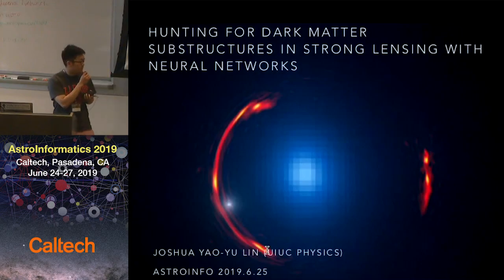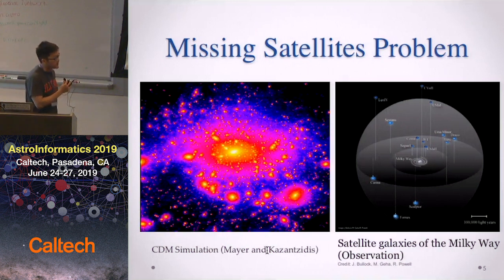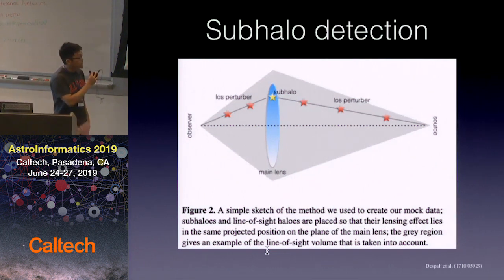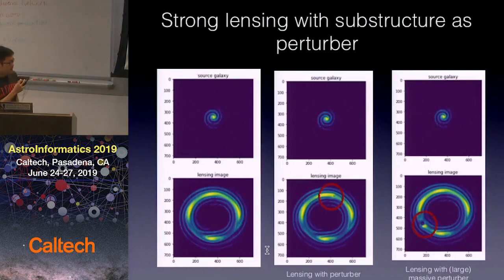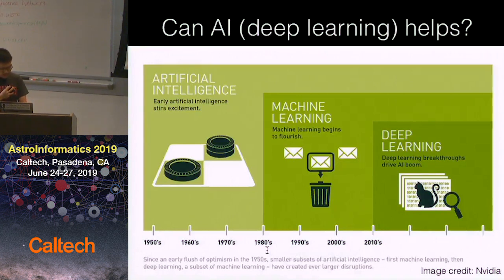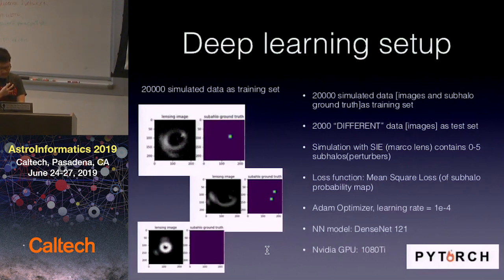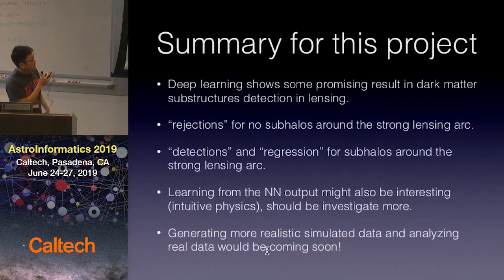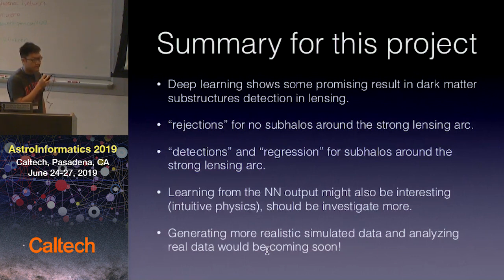Hunting for dark matter substructures with neural networks - Joshua Yao-Yu Lin - 6/25/2019